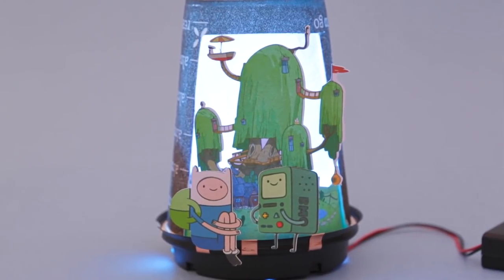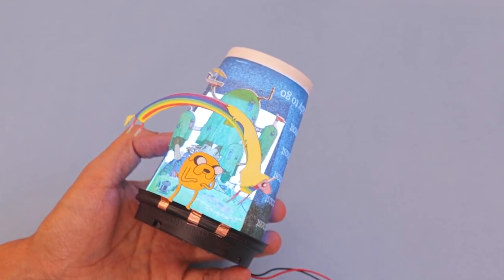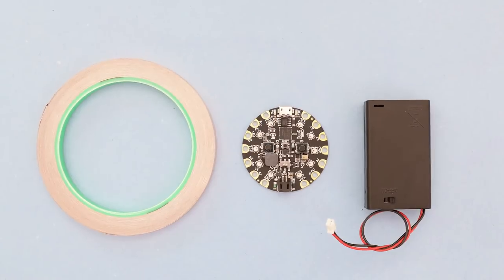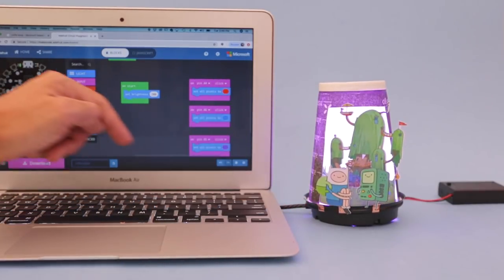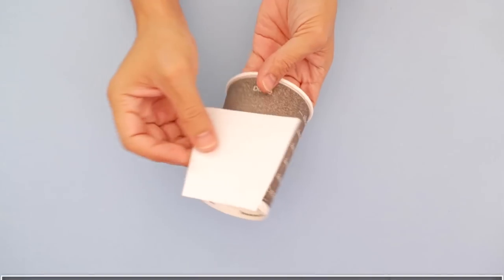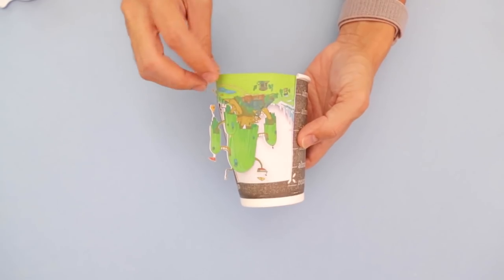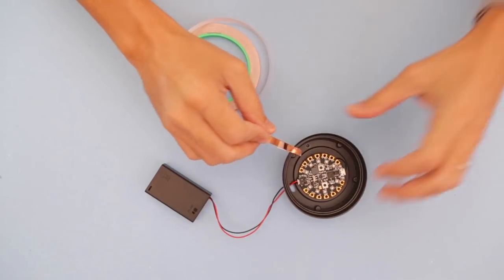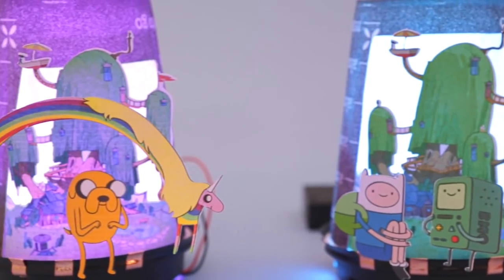Adventure Time Coffee Cup Lamp with MakeCode @CartoonNetwork @MSMakeCode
To help prepare students for the digital future @MSMakeCode is joining @CartoonNetwork & Adafruit to develop a set of projects & tutorials to inspire students to code & create! Discover how you can introduce coding to your classroom